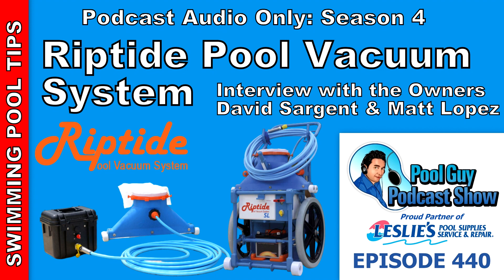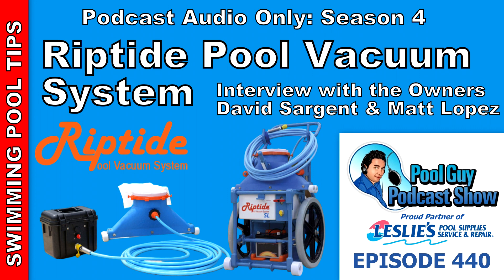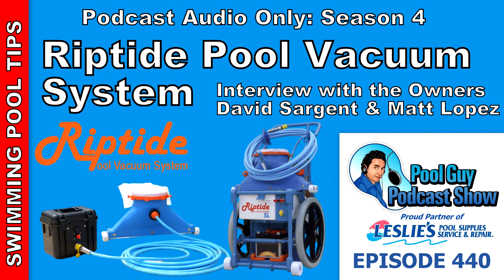All About the Riptide Pool Vacuum System: Interview with the Owners David Sargent & Matt Lopez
Riptide excels in so many areas. The vacuum system is solid and has evolved over the past 4 years to a premiere vacuum system. Riptide also sells direct. Place an order online and within a few days, the vacuum system will be on your doorstep. But the one thing Riptide is known for is their great customer service. Matt and Dave the owners of Riptide are 100% hands-on and it is reflected in how responsive they are to their customers. This goes a long way with customer service.

The Riptide vacuum uses a 30 lbs. thrust motor to spin a propeller on top and suck large debris into the debris bag on top. I have been using the Riptide SL on my pool route and for over 2 years now and it works exceptionally well.

The Riptide Vacuum System is an essential tool if you service pools that get destroyed by the winds, or if work in an area where the pools get a lot of large debris all season long. For the homeowner or service tech who doesn't want or need the SL cart, you can now order the Riptide Vacuum Head with just a Battery Box, the Riptide XP.

Riptide has recently revamped the power switch and plugs on the SL Cart and the XP Battery Box. To say that the power switch and plug have been upgraded would be an understatement. The new design has been tested thousands of times making it the most reliable plugin in the industry. I doubt if the switch or plug will wear out for years, it is that good.

The Riptide SL is a great vacuum system and the manufacturer is always looking for ways to make it better. The Riptide now comes standard with the Steering Knuckle. This makes the Riptide Vacuum much more maneuverable in a pool and it will allow you to easily turn and pivot the vacuum head while pushing it along the bottom or on the step area of a pool.  The Steering Knuckle takes the Riptide to the next level.

The SL Cart can hold up to a class 27 100 Ah battery which gives you about 6-8 hours of vacuuming time with the Riptide. I prefer a 55 Ah or a 35 Ah battery to make the cart a bit lighter. You will get less vacuuming time but the battery is easy to charge each day so it is not a major drawback to use a smaller battery.

The cart also features large rugged rubber wheels that are ideal for rough yards and step areas. This is a very lightweight cart and even with the battery in the bottom, the wheels make it effortless to pull the cart over any terrain. It is also very well balanced and even pulling it up hills it is very steady. The handle on top is adjustable, so you can turn it at an angle for different heights, making it even easier to pull.

I think a vacuum system is essential if you are servicing a full pool route. It will save you so much time in your pool route that it will pay for itself in just a year or two in time savings. With more time you can service more pools and a vacuum system like the Riptide will allow you to service pools that other companies would pass on. Those accounts with a lot of leaves each week on the bottom are no problem for the Riptide. I think purchasing equipment that will save you time and make your job easier is well worth the investment.

Fastest Way to Vacuum up Leaf Debris on Your Pool Route: Riptide SL Pool Vacuum System

utm_medium=referral&utm_source=spll&utm_campaign=spll